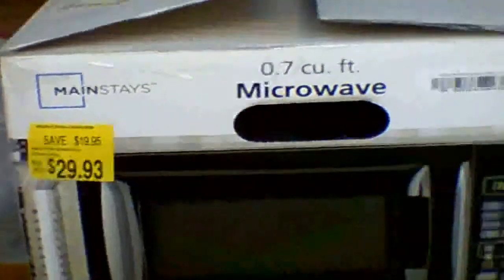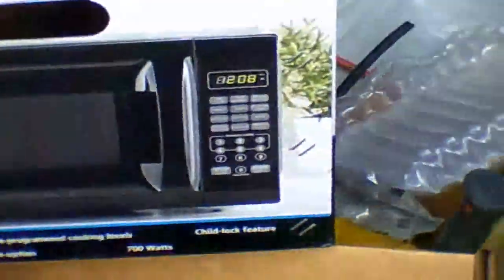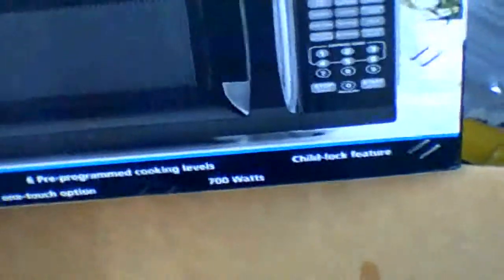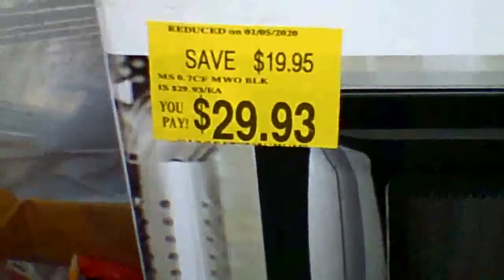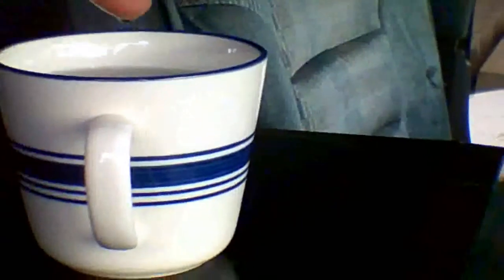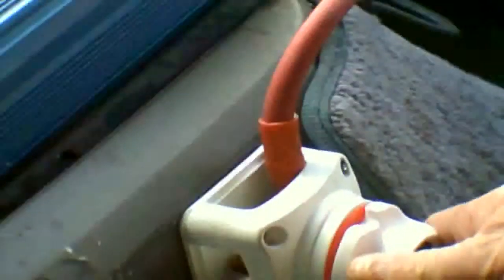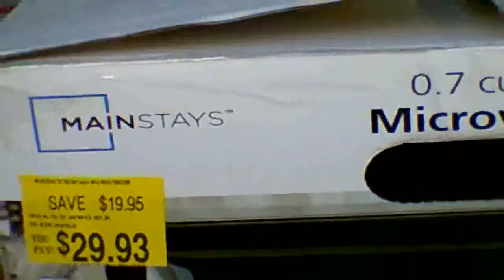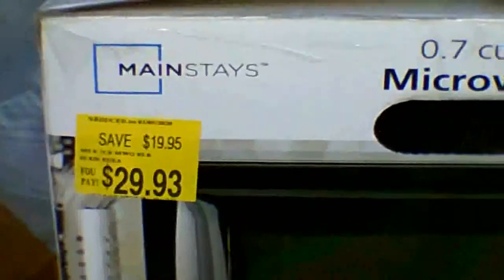Running a Microwave off of the vans starter battery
Today we went and bought a 700 watt microwave. I wanted to see if my cheap $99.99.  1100 watt power bright inverter would run it off of the starter battery in my van. Guess what It can. If you are hooking up a inverter to run a microwave remember that you will need the inverter to be at least twice as powerful as your microwave, and you will need larger cables and a fuse. once the microwave started it pulled between 800 and 900 watts. My inverter puts out 1100 watts and up to 2200 watts peak. Also the size of your alternator has a lot to do with it. My van has a 90 Amp alternator. On the back of the microwave is states that it pulls 1150 watts to start. make sure that your inverter can kick out at least 1150 starting watts.